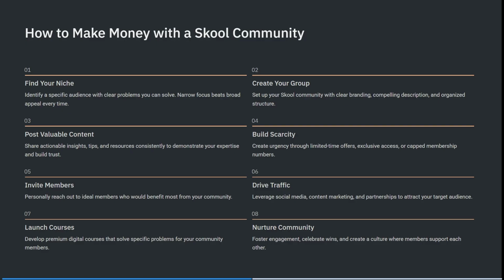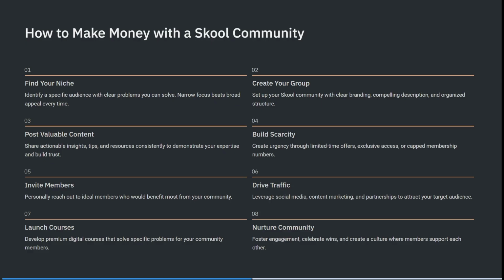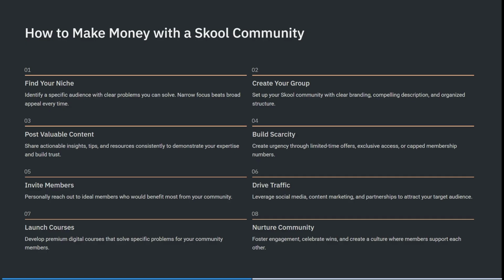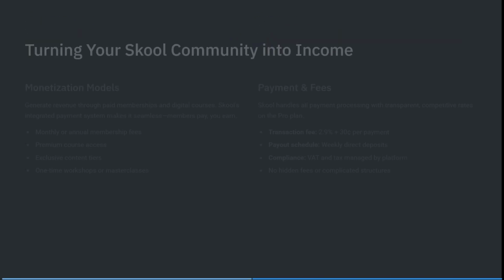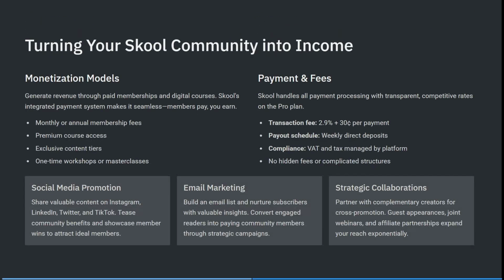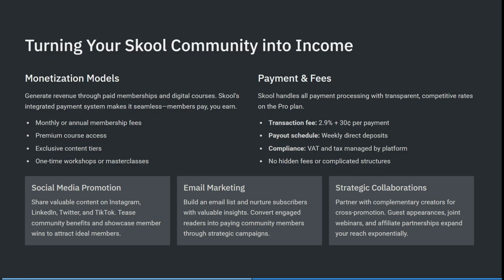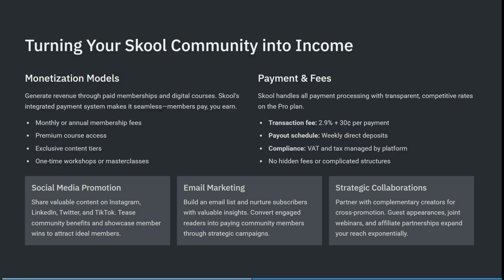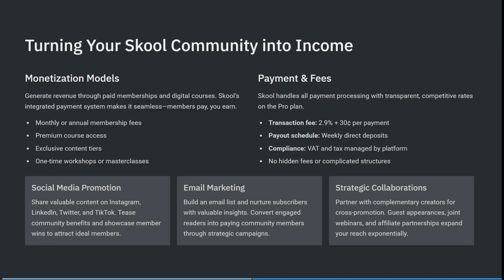How to Make Money with a Skool Community | Skool Tutorial 2026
In this video, "How to Make Money with a Skool Community | Skool Tutorial," learn proven strategies to monetize your Skool community effectively. Whether you run an online course or membership group, this guide will help you generate revenue while growing engagement.

What you’ll learn in this video:
✅ Setting up paid memberships and subscriptions
✅ Creating high-value content that attracts paying members
✅ Leveraging Skool’s tools for community engagement and retention
✅ Marketing tips to grow your community sustainably
✅ Techniques to scale your income over time

💸 Community builders and course creators ready to monetize
📈 Entrepreneurs exploring new income streams online
👥 Online educators seeking engagement and revenue balance
🛠️ Anyone wanting to grow and profit from Skool communities